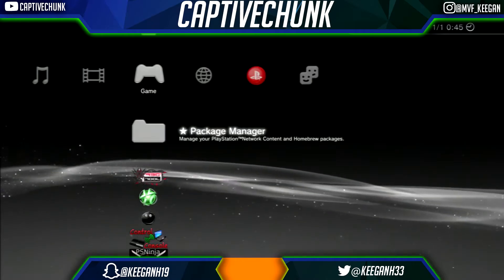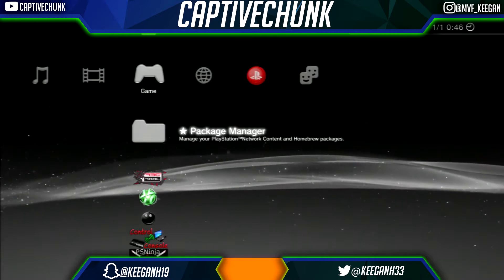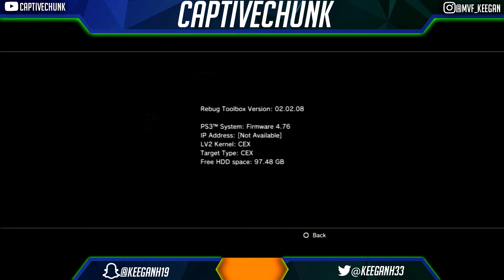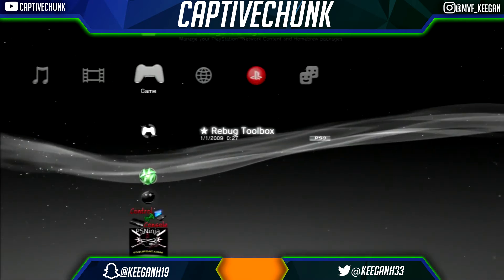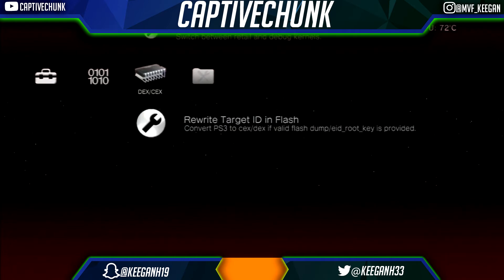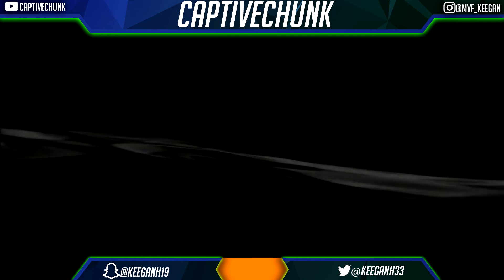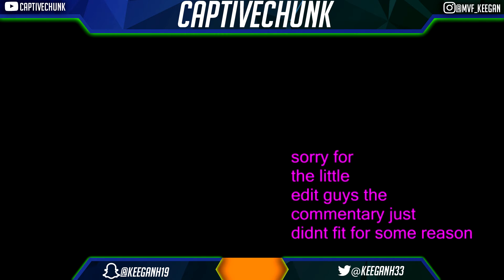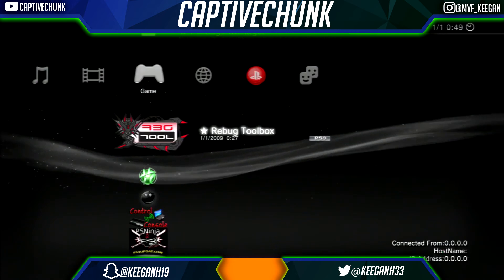How to switch from CEX to DEX using Rebug CFW Under 2 Minutes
How to switch from CEX to DEX using Rebug CFW

This tutorial will work with any version of rebug cfw of or above 4.65.4 REX  im on 4.76.1 Rex

1. Startup  the PS3 and go to rebug toolbox
2. Go to the utility section and down to dump your EID_ROOT_KEY
3. Go to rebug toolbox and go to the CEX / DEX section
4. Change the target ID
5. swap the LV2 kernel
6. Done Go to the DEX Firmware you Want to
i personally recommend 4.78.2 D-Rex